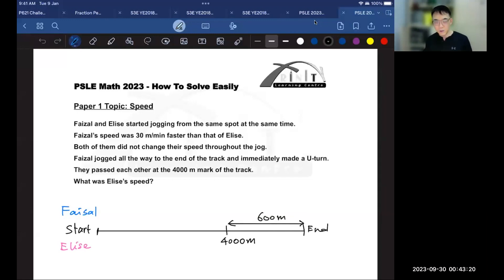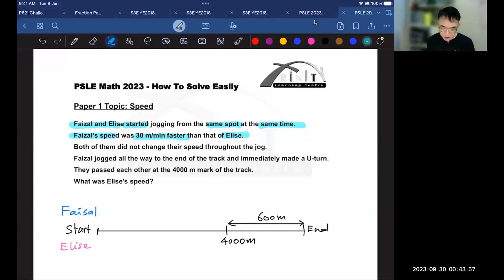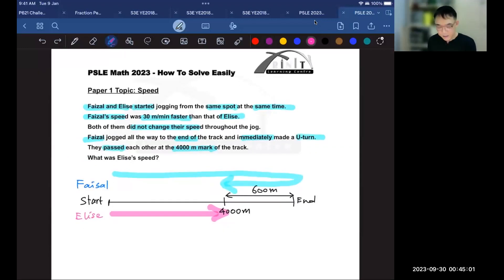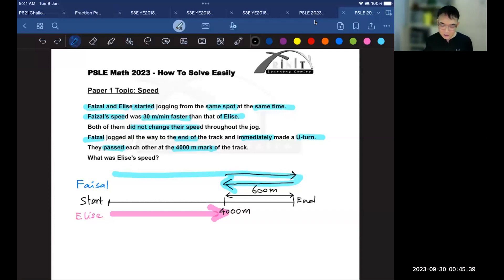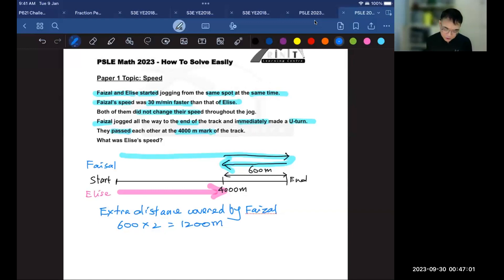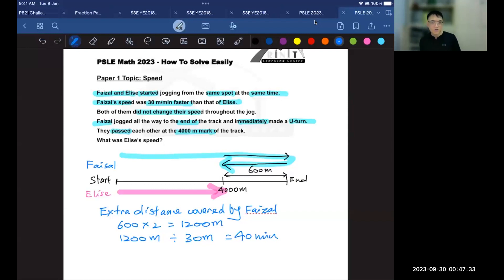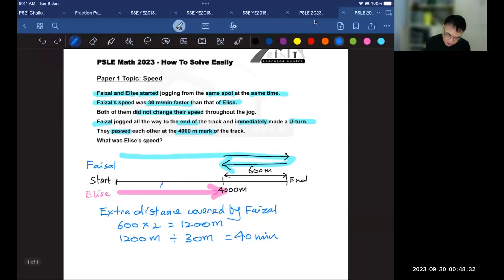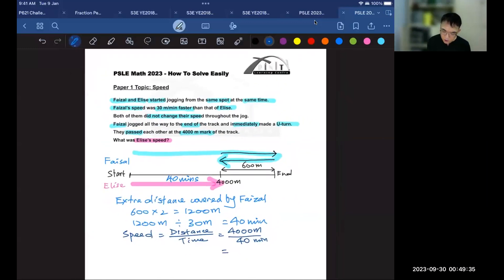PSLE Maths 2023 Speed - How to solve easily PSLE 2024 Maths